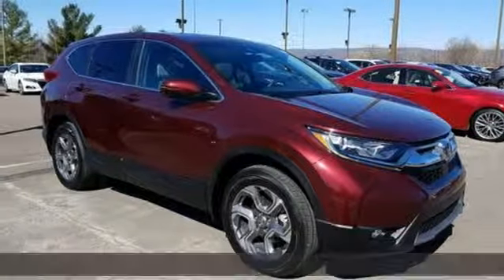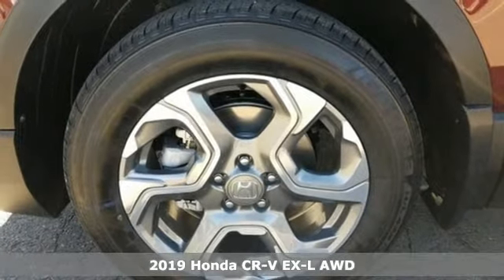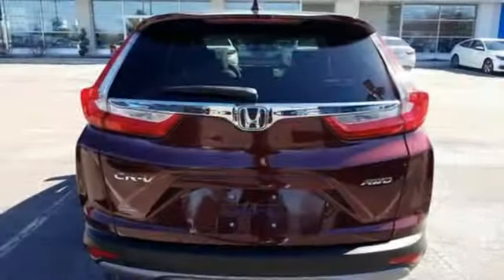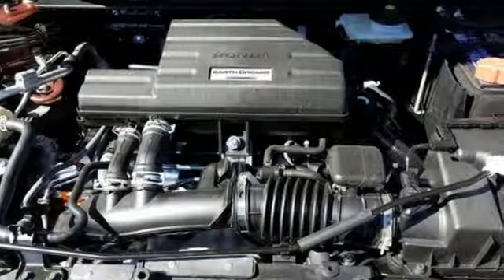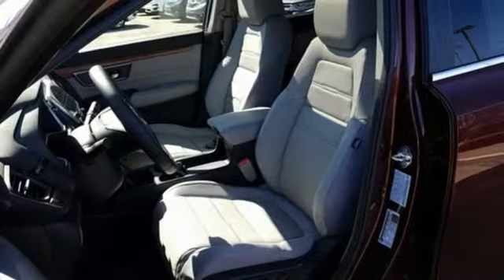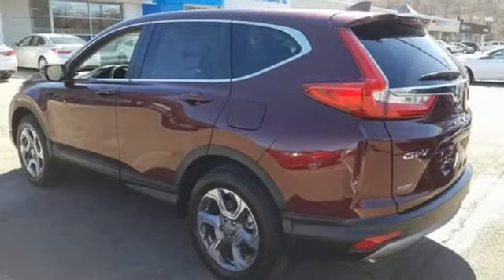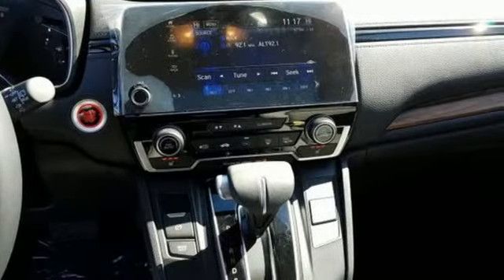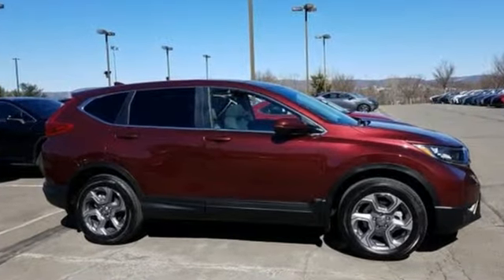New 2019 Honda CR-V Wilkes-Barre PA Scranton, PA H43295 - SOLD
Year: 2019
Make: Honda
Model: CR-V
Trim: EX-L
Engine: 1.5L I4 DOHC 16V
Transmission: CVT
Color: Red
Interior: Gray
Stock #: H43295
VIN: 2HKRW2H81KH620860

Address:
150 Motorworld Dr #1